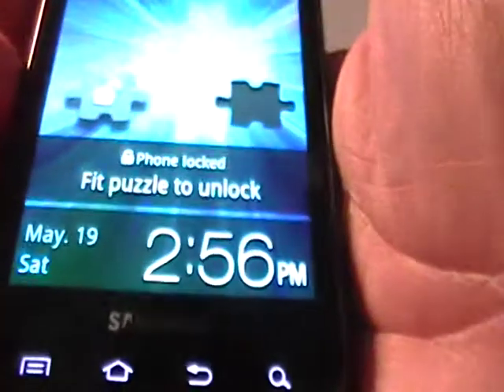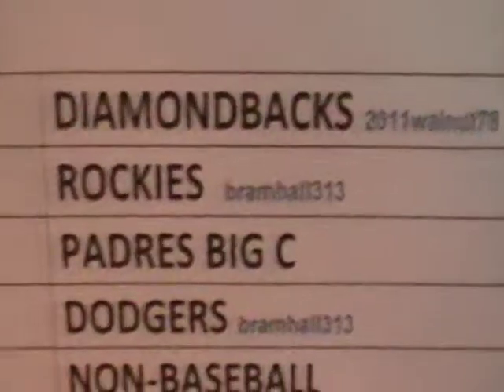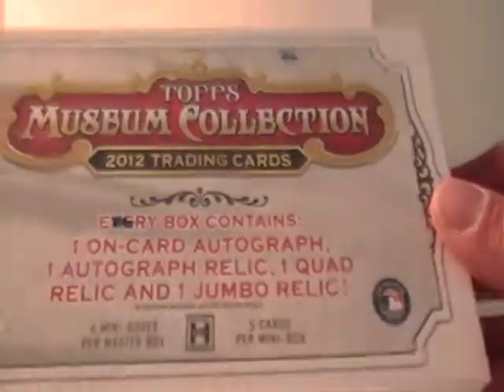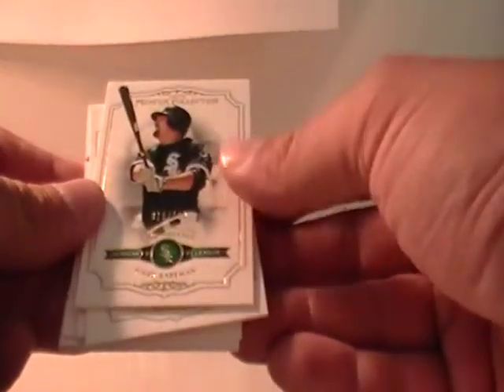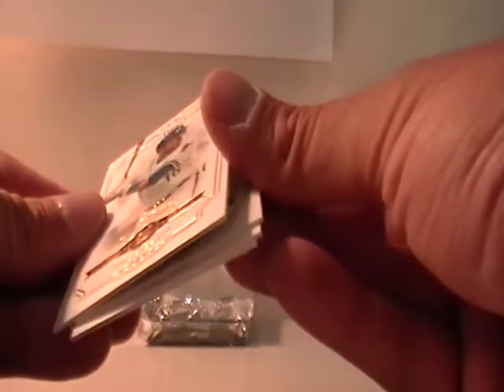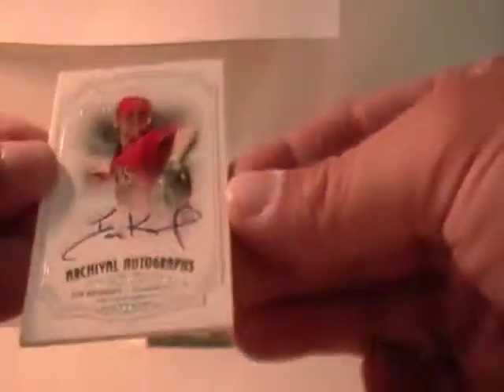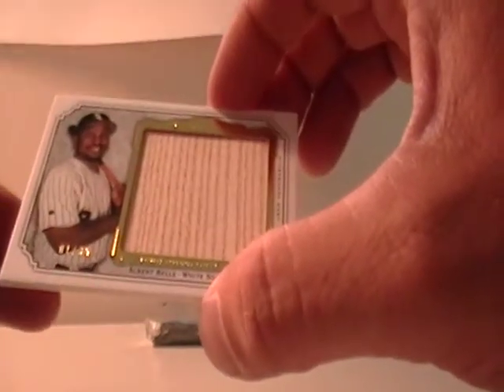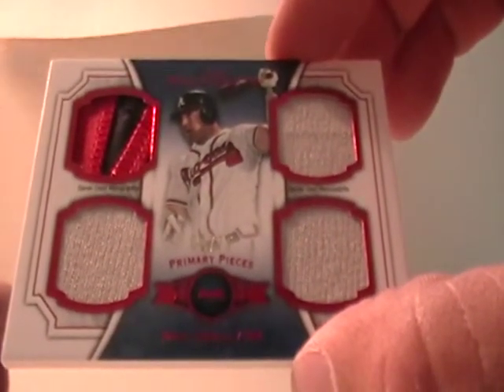2012 TOPPS MUSEUM COLLECTION BASEBALL BOX BREAK AUCTION ENDING5-17-12